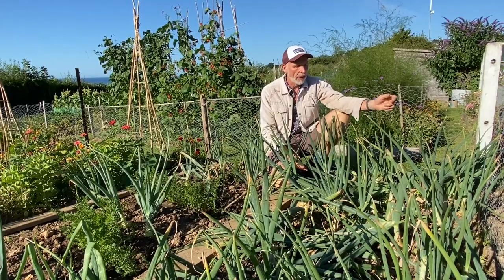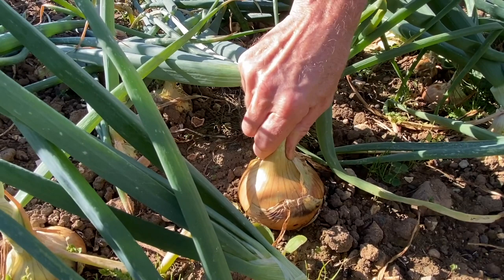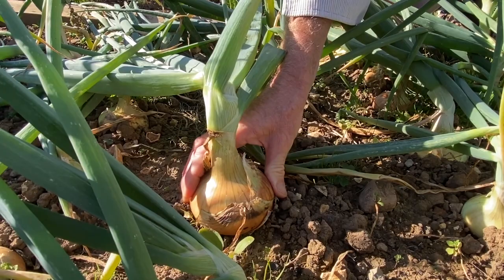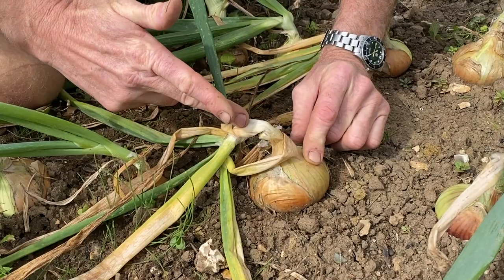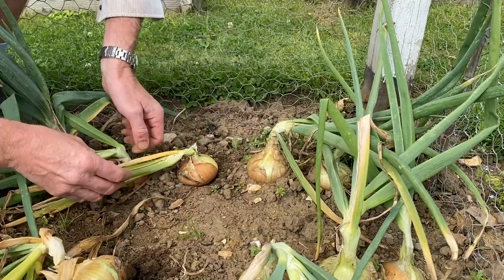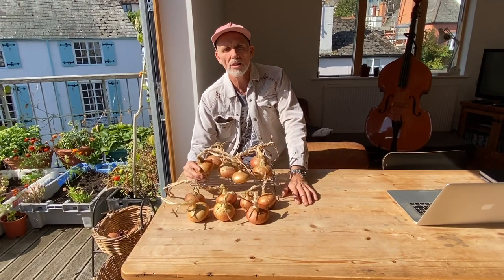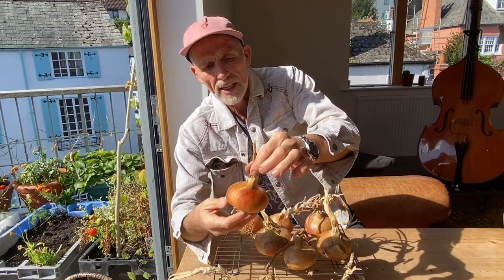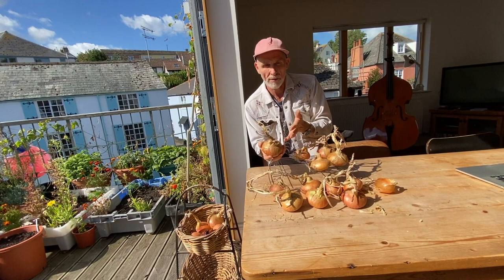How to harvest delicious onions and prepare them for storing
Home grown onions can be super-sweet and delicious and free from pesticides and herbicides. Here are some practical steps on how to recognise their readiness for harvest, how to harvest and then store them through the winter.